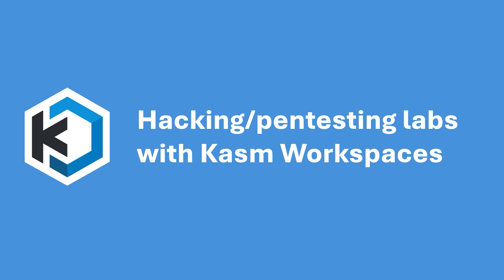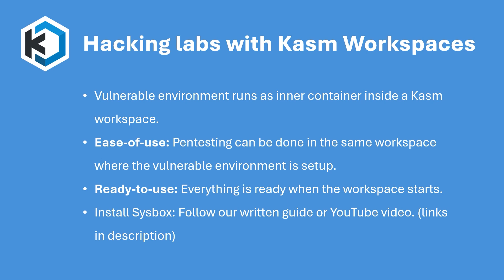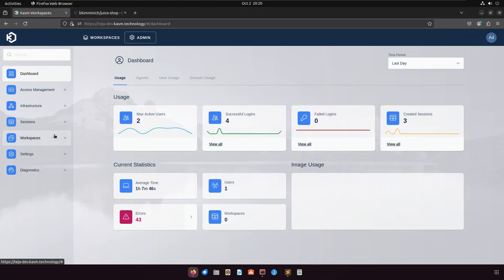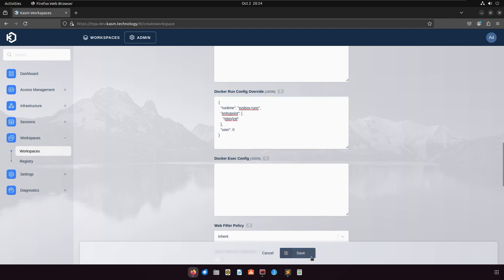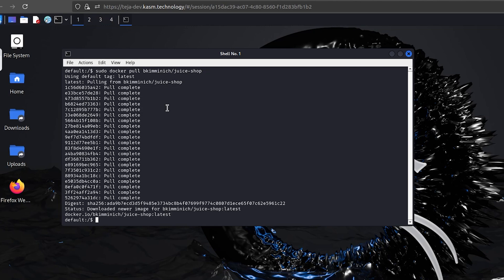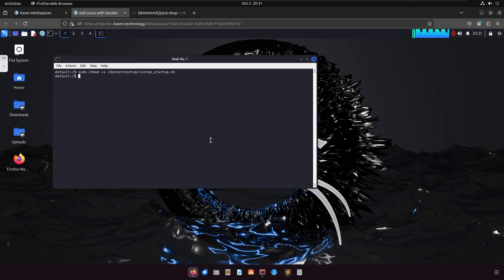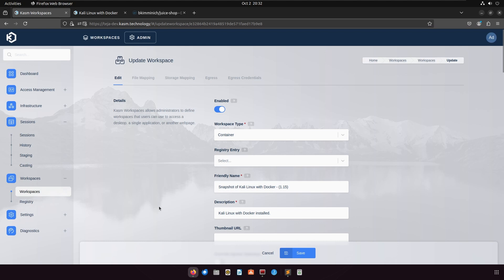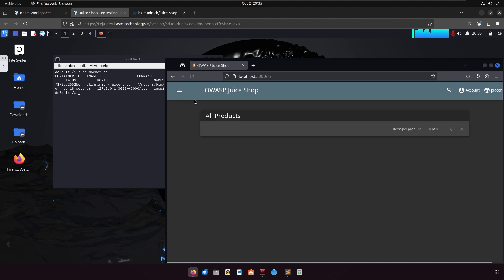Kasm Workspaces - Pentesting & Ethical Hacking Labs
Create Hacking/Pentesting labs in Kasm Workspaces using Docker-in-Docker (DinD) secured with Sysbox.

For this pentesting lab we will use the OWASP Juice Shop application.

Chapters:
00:00 Introduction to Docker in Docker with Sysbox in Kasm Workspaces
00:54 Creating a Kali Linux Docker Image with Docker Installed
01:10 Loading the Docker Image into Kasm Workspaces
01:51 Launching the Workspace and Verifying Docker Installation
02:13 Pre-loading OWASP Juice Shop into the Workspace
02:23 Writing a Startup Script for Automated Image Launch
02:54 Saving and Creating a New Image from the Session
03:47 Launch the OWASP Juice Shop hacking lab